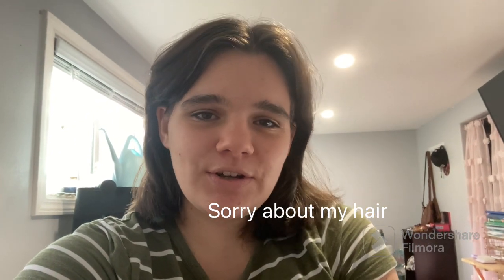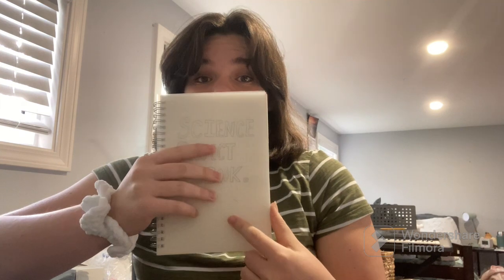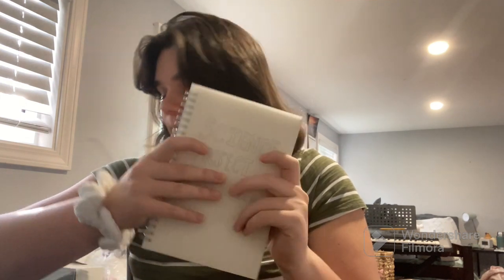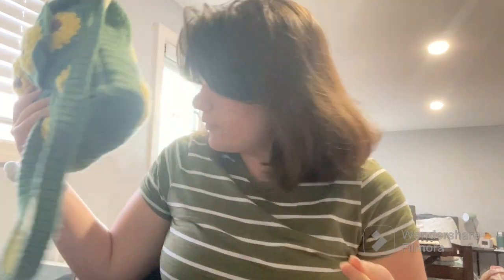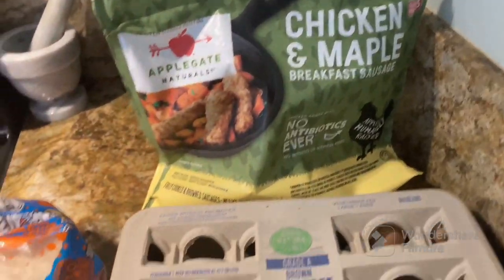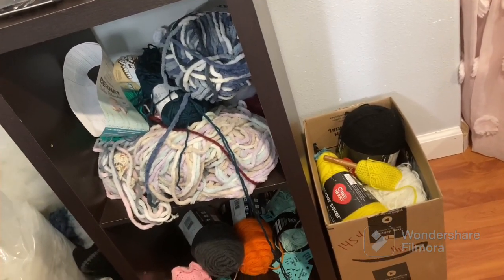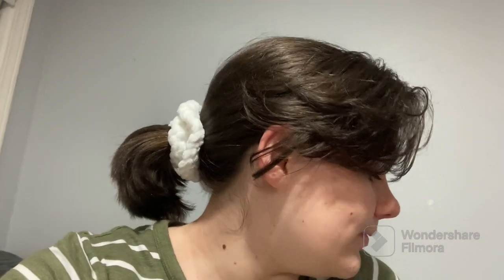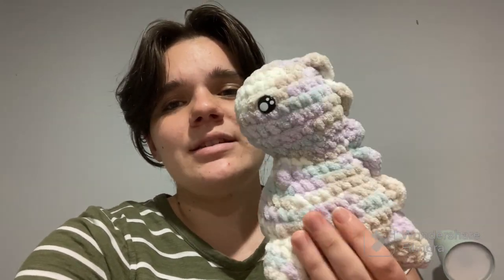Studio Vlog #002 🤍 (🌼crochet with me, day in the life, organizing🌼)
Hi, guys this video is just a productive day in the life. I hope you guys enjoy it.